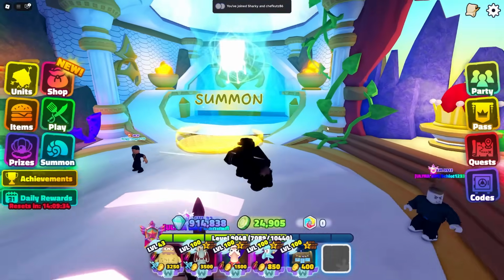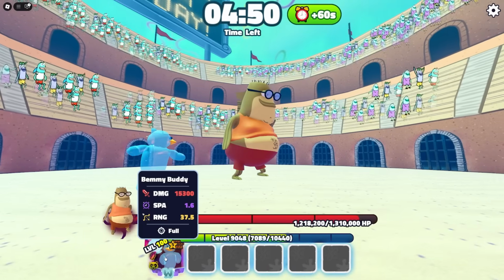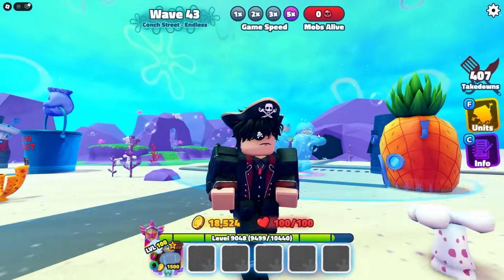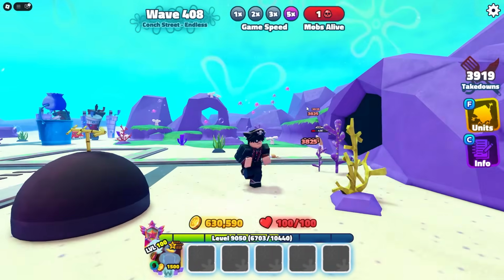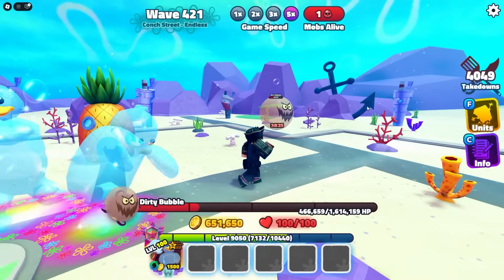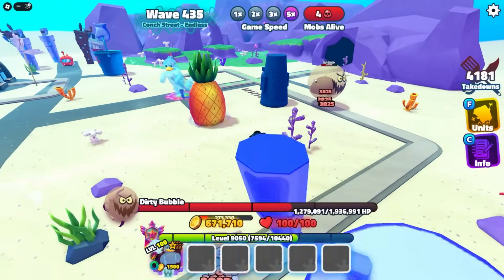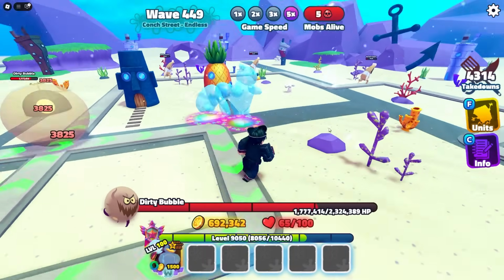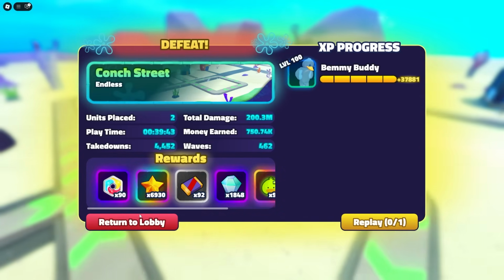MAX BEMMY BUDDY IS ACTUALLY GOOD! (Spongebob Tower Defense)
In this video lets test maxed out 5 Star Level 100 Neptune's Crown Bemmy Buddy! HE is underrated to say the least, so buckle in for the ride!

POCO: @BloxSidebros